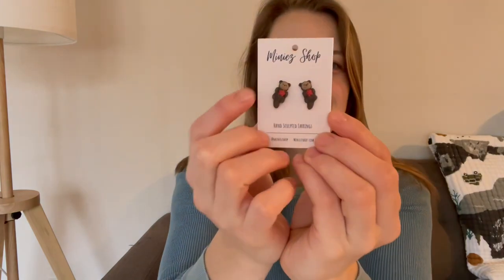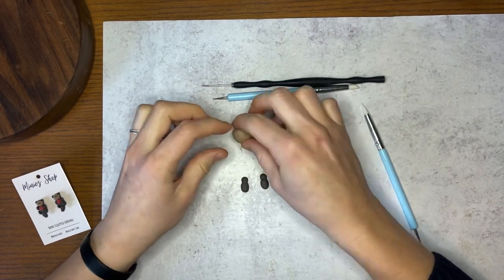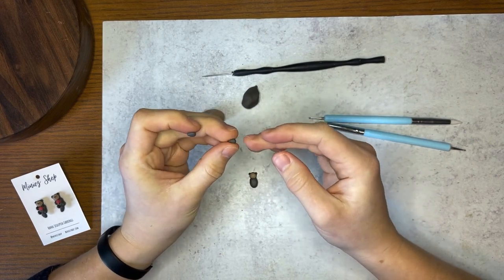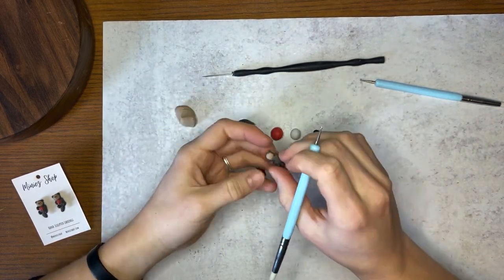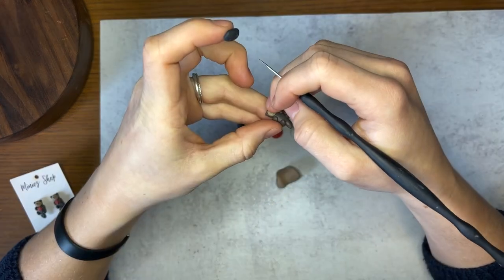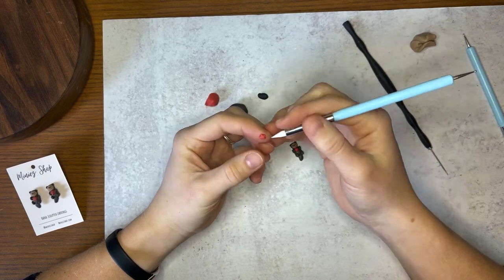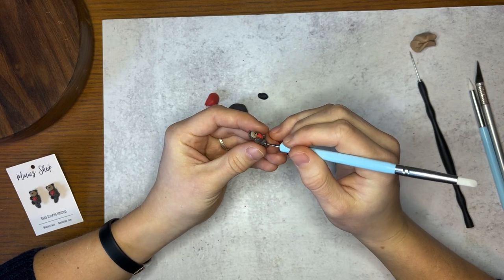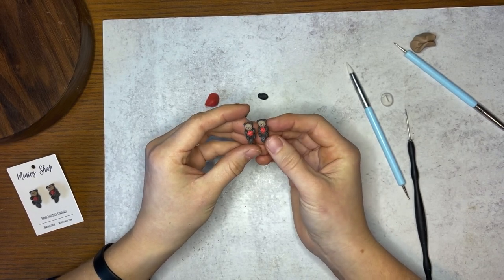How to Sculpt Sea Otters out of Polymer Clay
Miniezshops artist Elizabeth shows you how to create mini otters out of polymer clay. The otters in this video are the size of earrings but you can use the concept to make bigger otters for magnets, ornaments etc.

Here's the link to my how to make your clay creations into earrings video:

Here's are the materials you'll need:

- Clay (dark brown, light brown, black, white, pink or any colors you'd like)

for mini plant stakes, pins, earrings, ornaments and more.